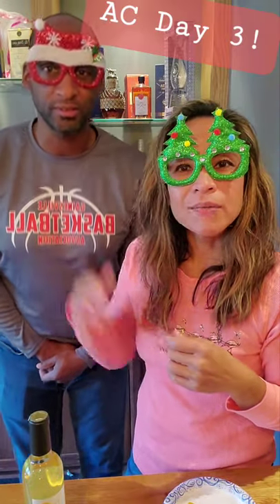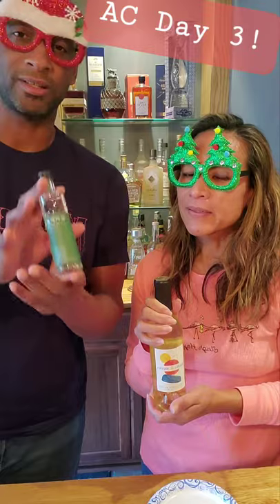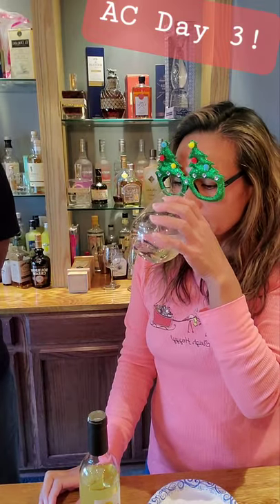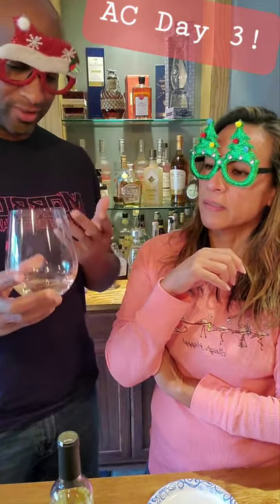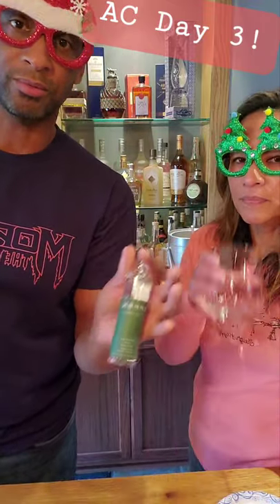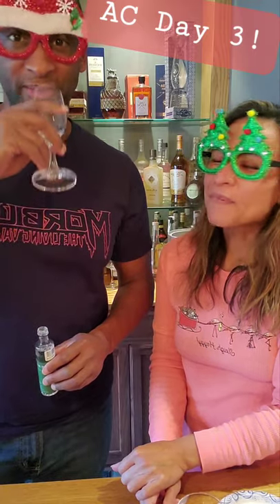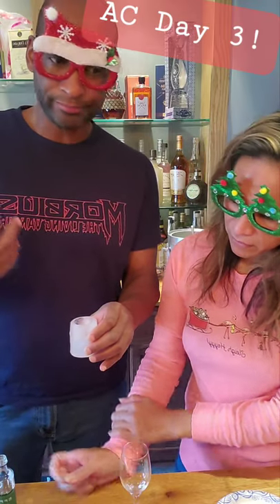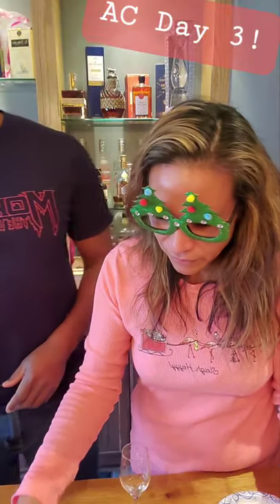AC Day 3 Review